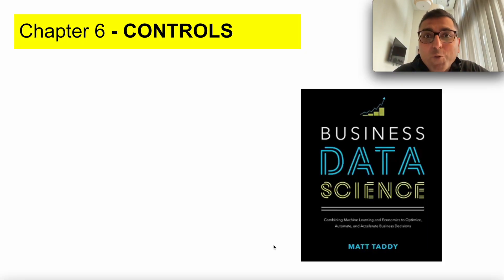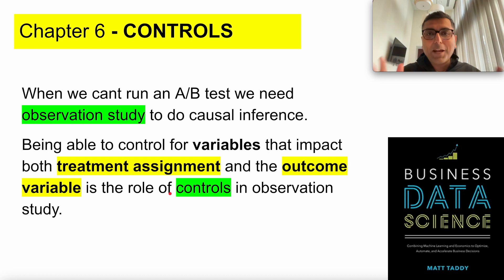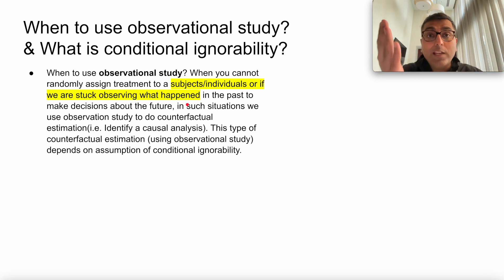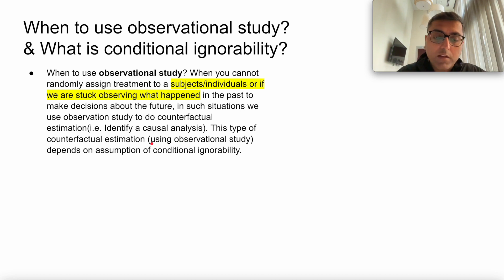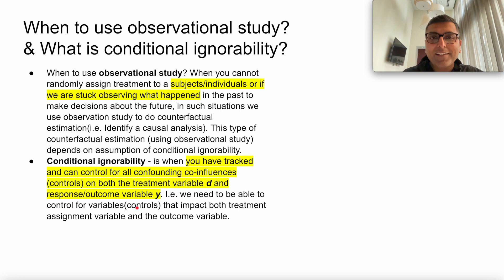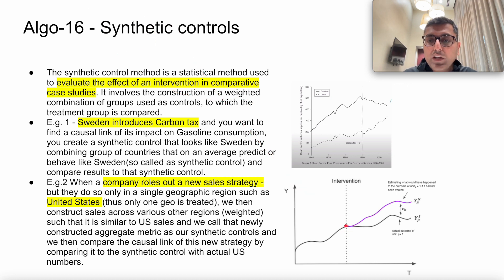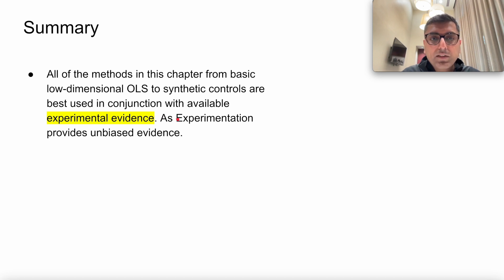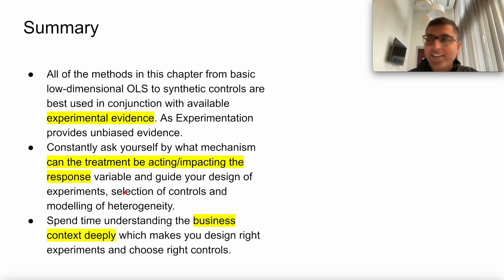Introduction to Controls - Chapter 6 - Business Data Science Matt Taddy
00:00 Introduction to controls
00:32 What are all topics for this video
01:14 One line summary of this video
03:40 Observational study
05:38 Conditional ignorability
07:36 Example of using observational study
10:19 Linear treatment effects
12:05 How to handle multiple confounders with Algo-14 LTE Lasso
14:09 Heterogeneous treatment effects
16:04 Propensity models - example of Heterogeneous treatment effect in action
18:28 Algo-15 Orthogonal Machine Learning and Sample splitting
19:50 Synthetic controls
24:24 Summary